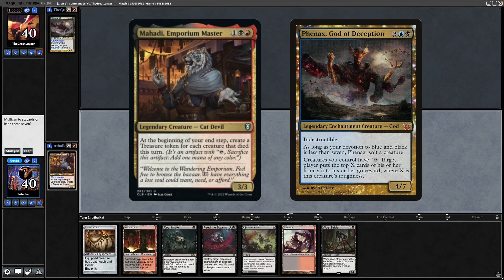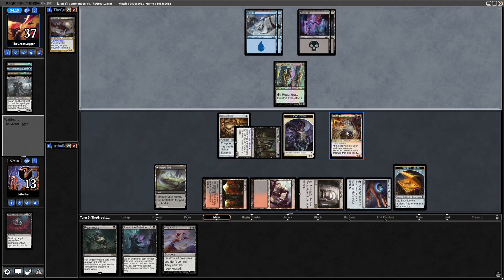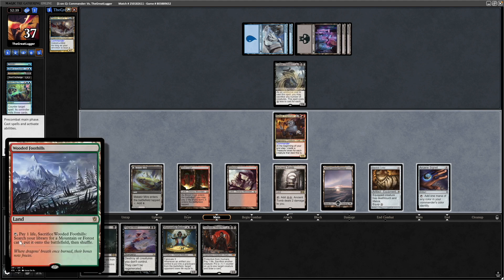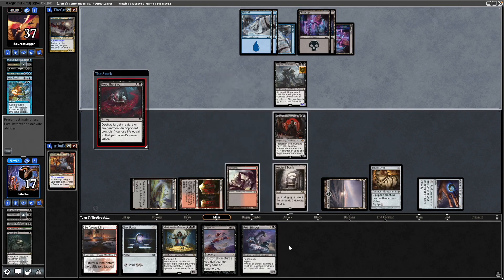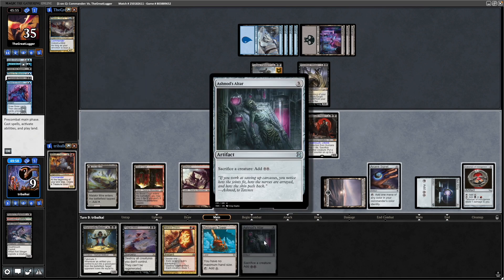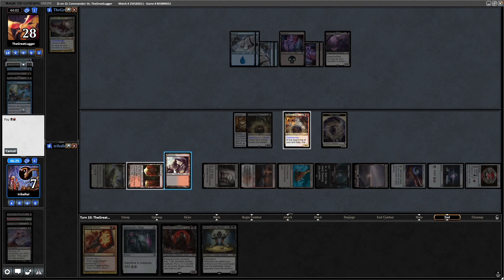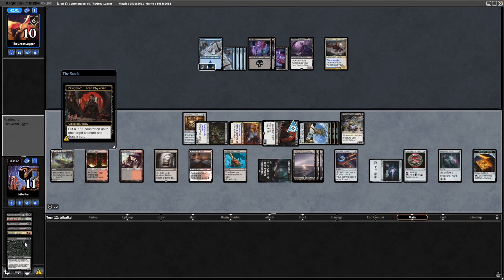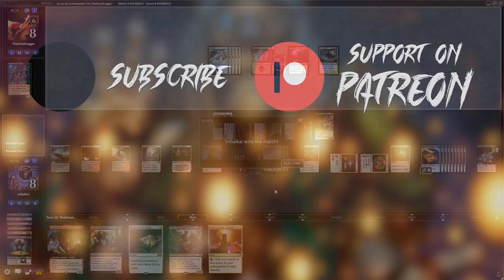Mahadi Emperium Master vs Phenax | 1v1 EDH Gameplay | Commander Baldur's Gate | tribalkai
Mahadi Emperium Master vs Phenax God of Deception
Some MTG commander EDH gameplay on Magic Online for you all to enjoy!

⏱Time stamps:
00:00 Intro
00:16  Mahadi Emperium Master Gameplay

tribalkai